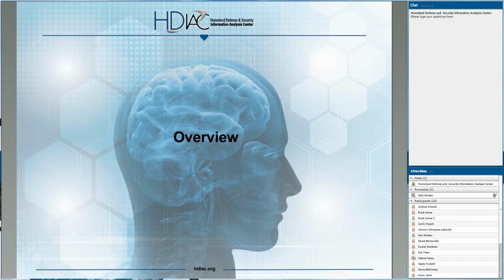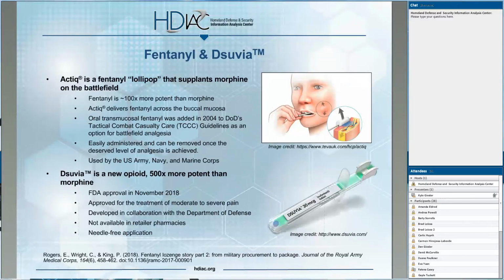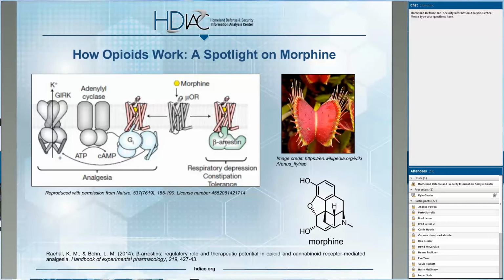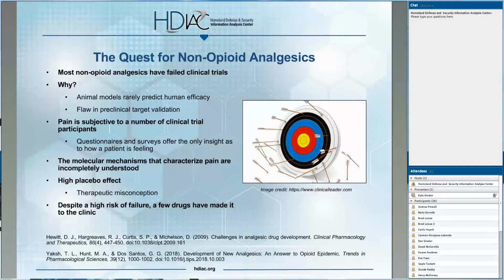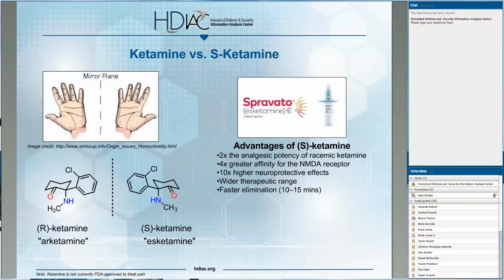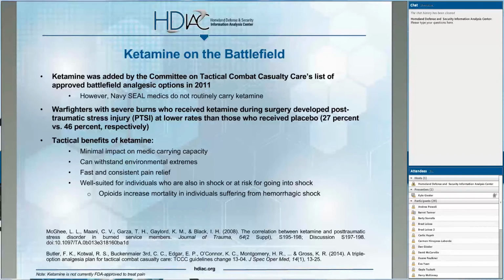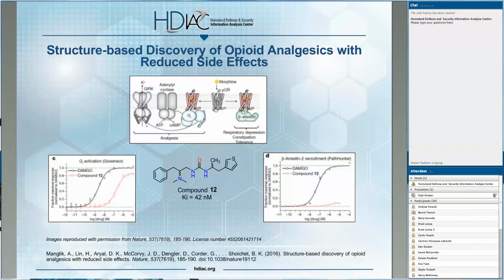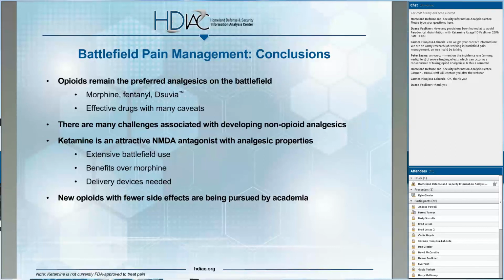HDIAC Webinar: Battlefield Pain Management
This webinar examines current and emerging medical capabilities for managing warfighter pain on the battlefield. Presented by Dr. Kyle E. Giesler, a postdoctoral scholar at the University of California, Berkeley and HDIAC SME, this webinar discusses non-opioid means of managing moderate to severe acute pain in an austere environment. Specific treatments discussed include Morphine, Fentanyl, Dsuvia™, Ketamine, and S-Ketamine.

The Homeland Defense and Security Information Analysis Center (HDIAC) is a Department of Defense (DoD) sponsored organization through the Defense Technical Information Center (DTIC). HDIAC utilizes expertise and knowledge from government agencies, research institutions, laboratories, industry and academia on topics relevant to the DoD and other government entities to solve the government’s toughest scientific and technical problems.

HDIAC offers a broad range of technical services, including working directly with customers on Core Analysis Tasks (CATs). HDIAC is integral to the government’s response to threats of asymmetrical warfare, including terrorism. HDIAC was established to save DoD scientists time and effort by quickly locating key information and providing analytical support for addressing critical emerging needs in a timely manner.